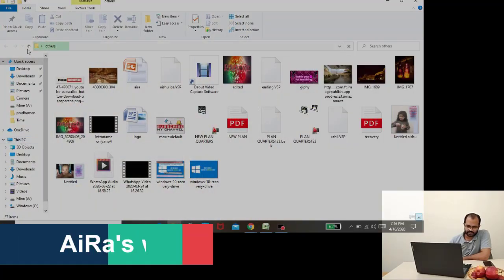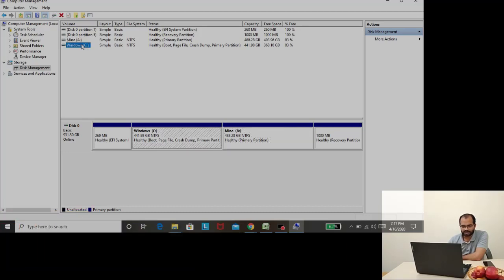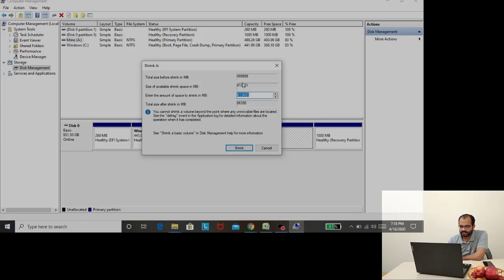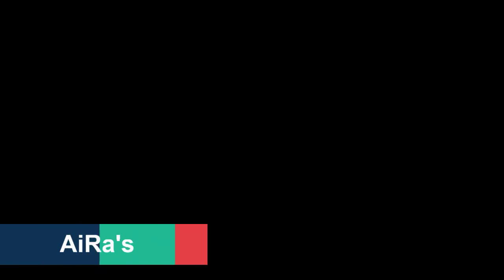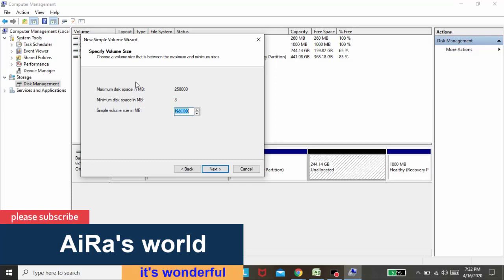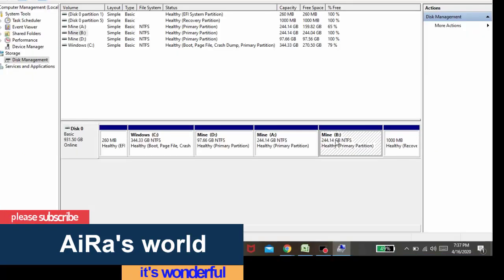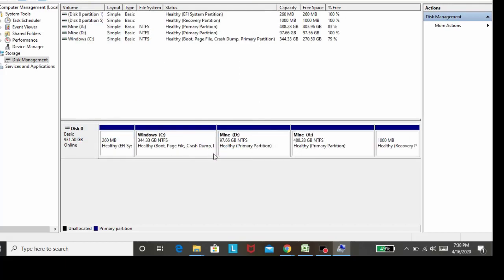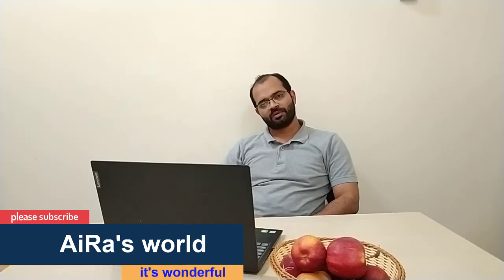Disc Management Windows 10, Shrink/Partition/Extend PC Hard disc space in Malayalam **vlog#10**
1) To start disk management, this can be accessed by clicking right button on my PC/my computer.
2) If you wish to make a volume smaller, right click the volume and select the option "Shrink Volume". The volume will be able to shrink if there is contiguous free space at the end of the volume.
3) To create a new simple volume right click some free space and select the option "New Simple Volume" to start the wizard. In the wizard, you can select the size of the drive and a drive letter. If you do not want to assign a drive letter you can mount the volume to a folder or not assign anything and do this later. You can also decide how you want the drive formatted.
4) To extend a volume, right click the volume and select the option "Extend volume". If this option is not available there is most likely no free space after the volume.
Try it...👆👆